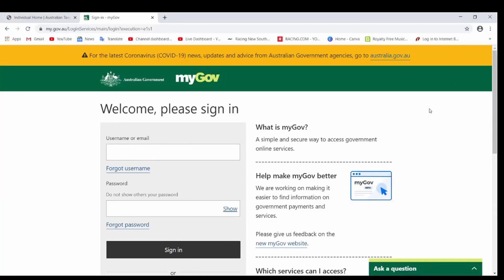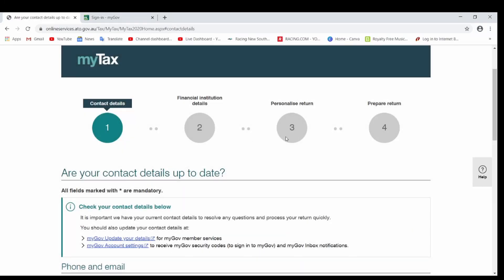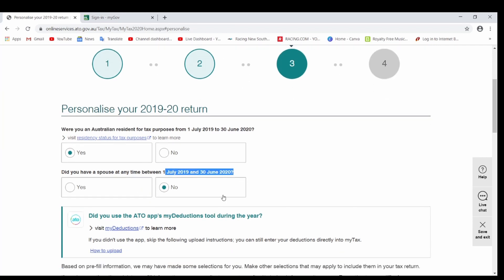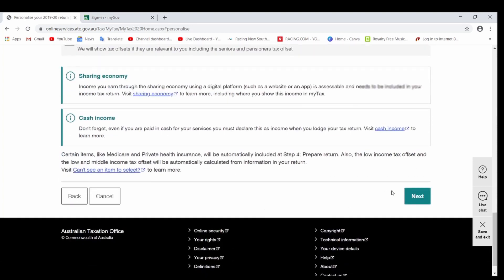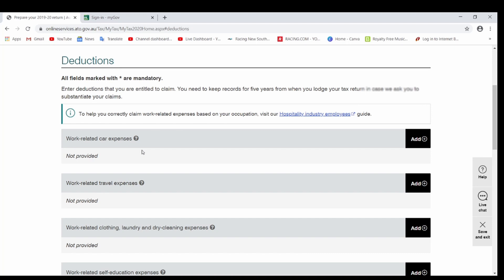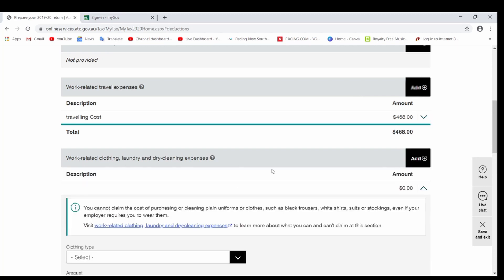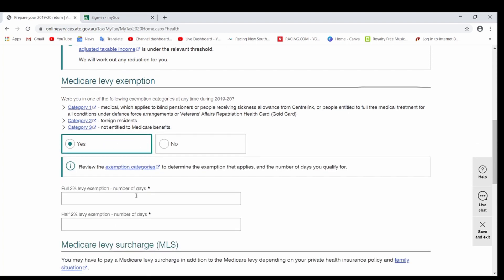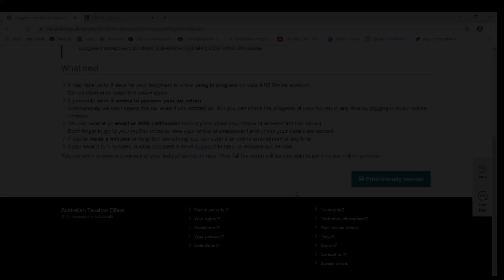How To Lodge Your Tax Return Online | COVID19 Stand Together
Hey guys! Hope you all are doing well! Month of July has always been hyped with tax talks and confusions. This video is a small effort from me to help you all out there who are looking for tax return solutions. With this video I hope you can file you own tax return without paying anything from the comfort of your home.

Hustle Free Tax Lodge | Tax Filing Method For International Students |  No Extra Fees Required To Lodge | Financial Year 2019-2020